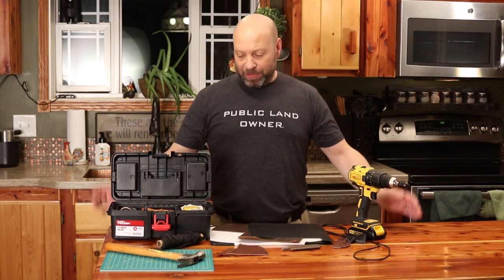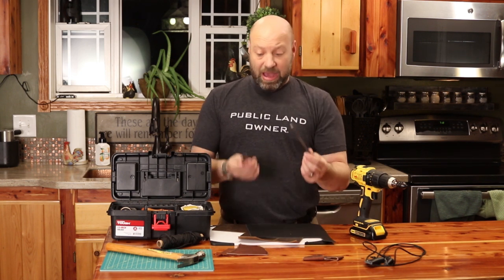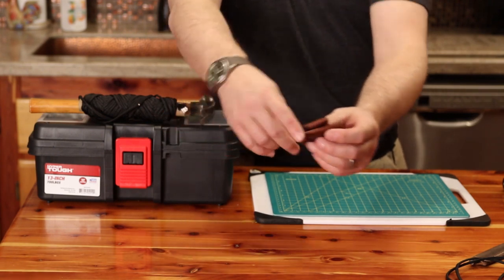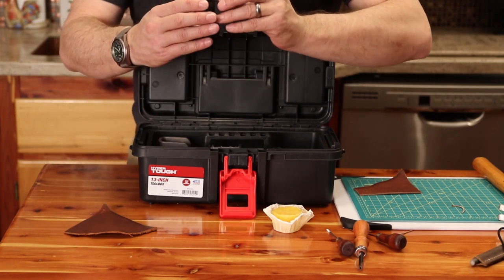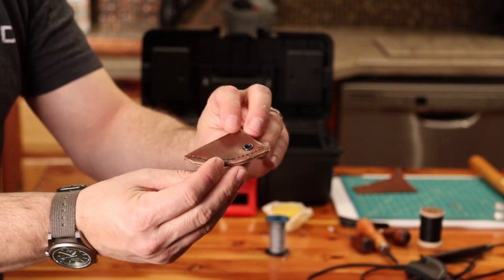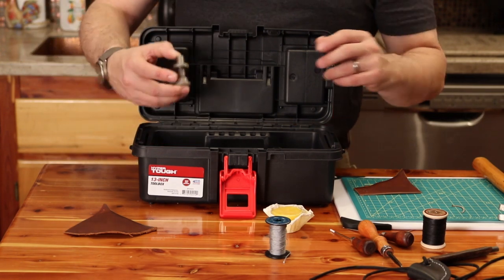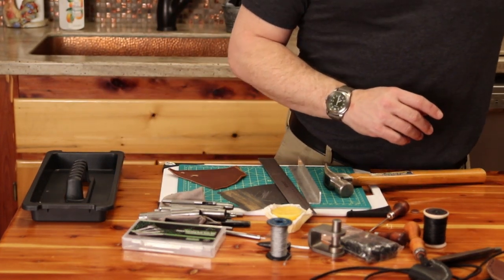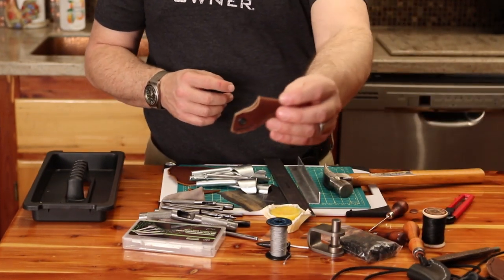Tools To Make Your Own Leather Goods Stringers Tabs Arm Guards Etc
Let me show you what you need to make your own leather goods.
Arm guards, stringers, tabs, etc. Very easy to do your self.
Half Round Punch Set
Tiger Thread
Burnisher Set
Self Sealing Cutting Mat
2.5mm Leather
Stitching Chisel Set
Drill Bit Burnishing set
2mm leather
Round Punch Set
1/4" Eyelets
1/4" Eyelet Setting Tool
1/4" Eyelet Hand Setter